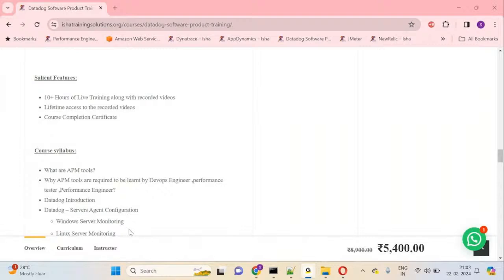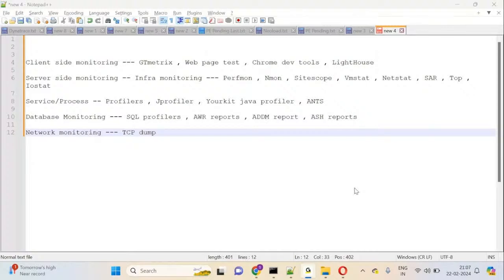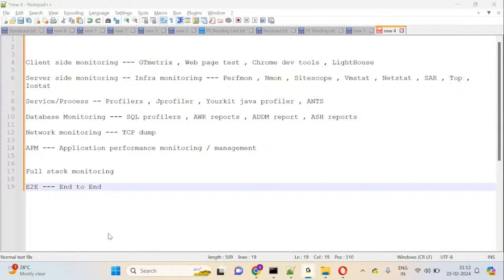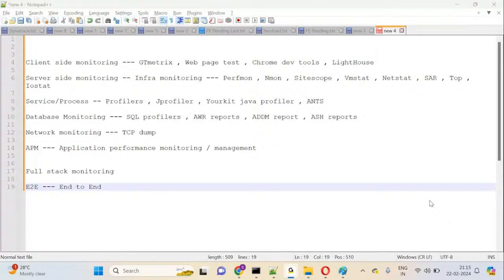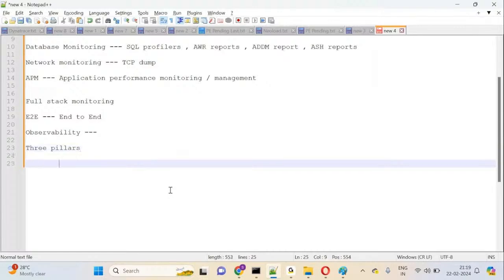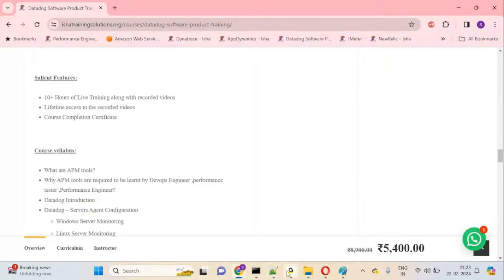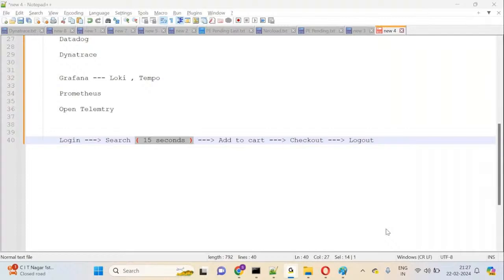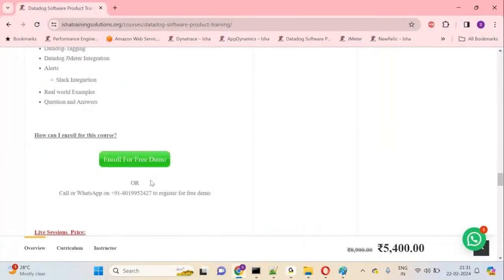Datadog Software Product Demo video . Pls call or whatsapp us on +91-8019952427 to enroll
2) Cloud Performance Engineering in DevOps - Core to Master Level

9) SAPGUI protocol - Performance Testing for SAP applications Using LoadRunner